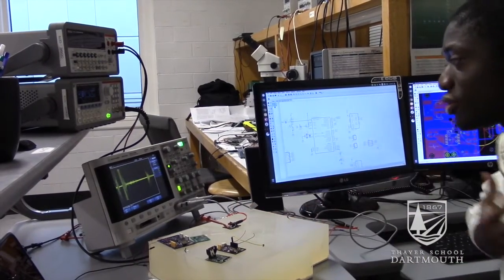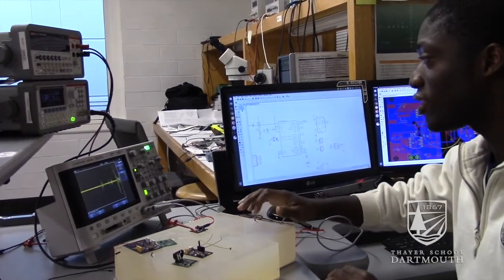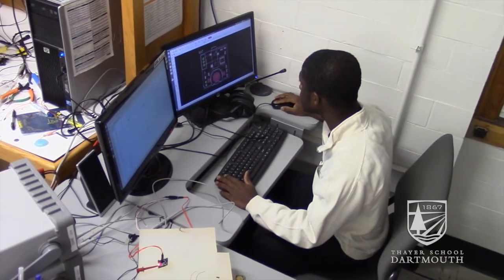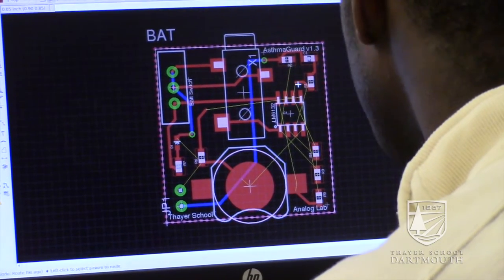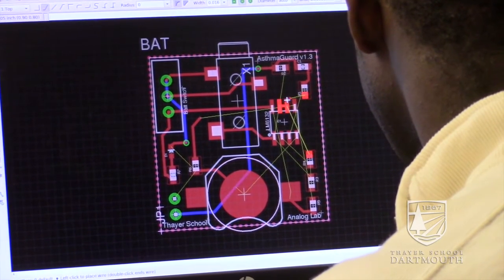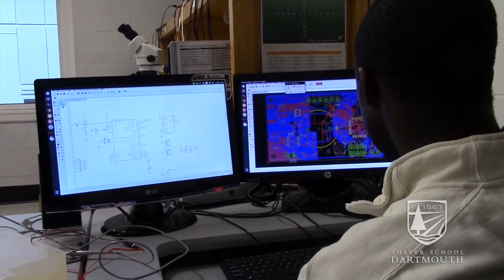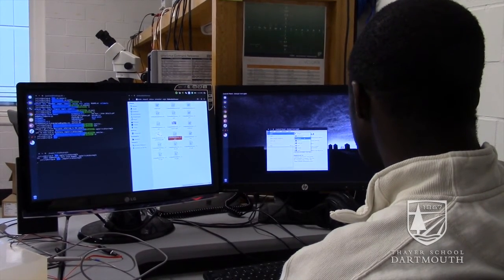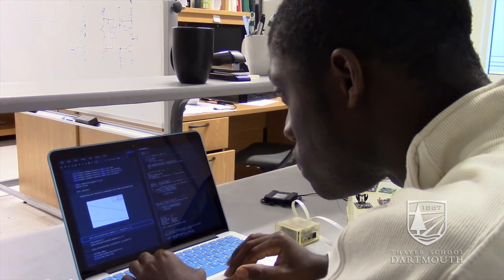Graduate Student Research: Wearable Asthma Monitor